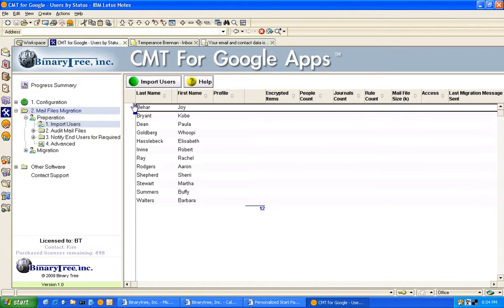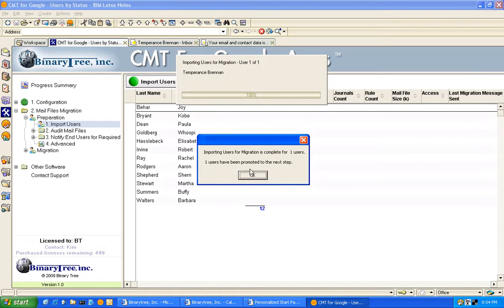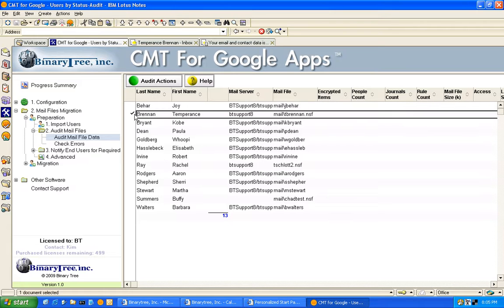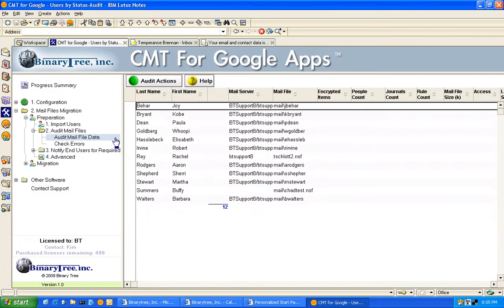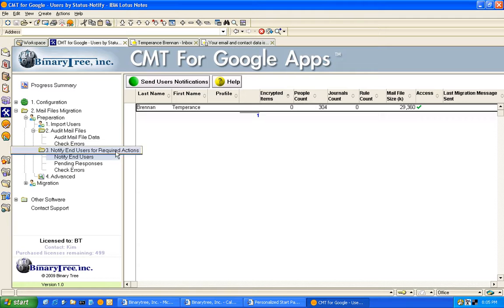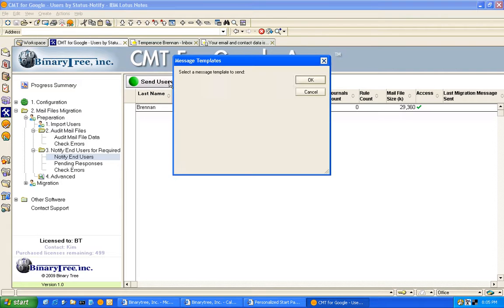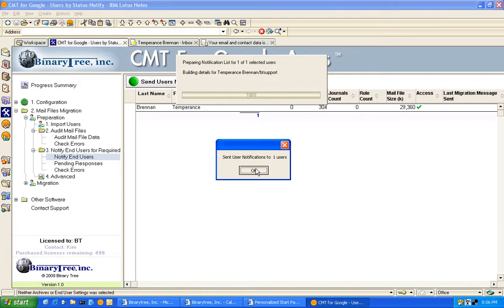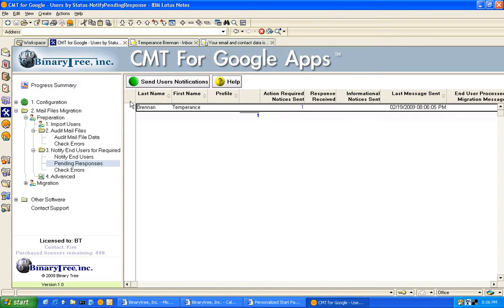CMT for Google Apps Preparation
CMT for Google Preparation